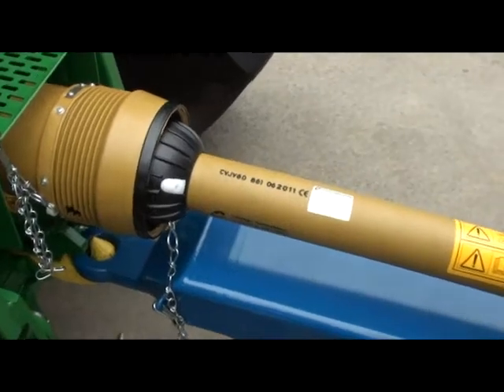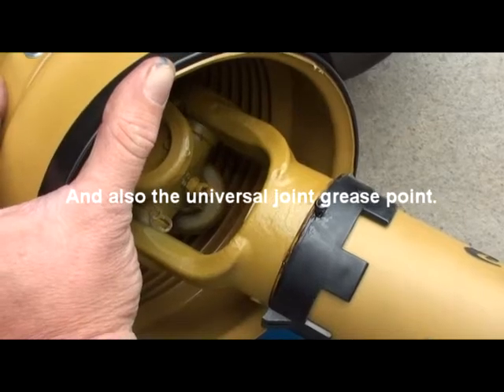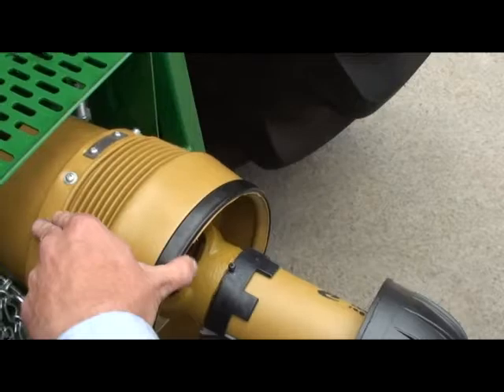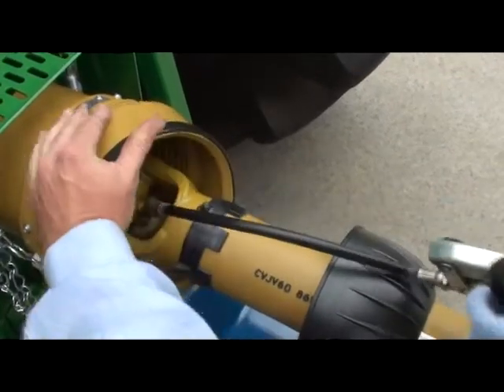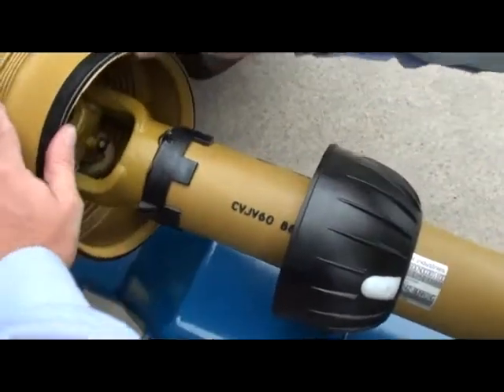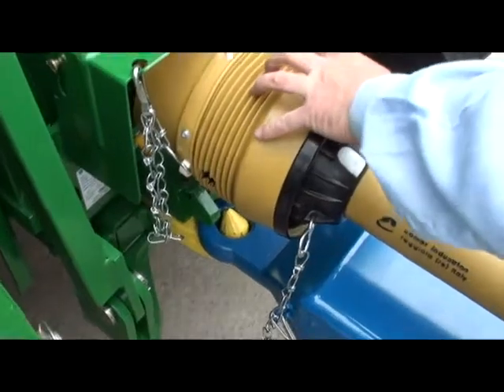How to grease the wide angle joint on a pto drive shaft - part 1 - Comer industries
Part 1 of a 2 part video that shows how to grease the wide angle joint on an agricultural PTO drive shaft.(from Comer Industries UK)